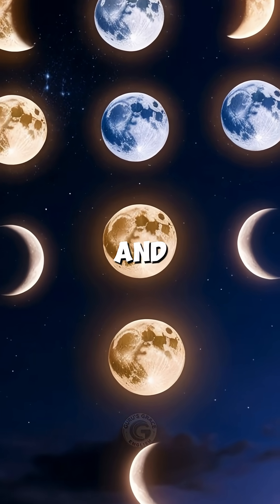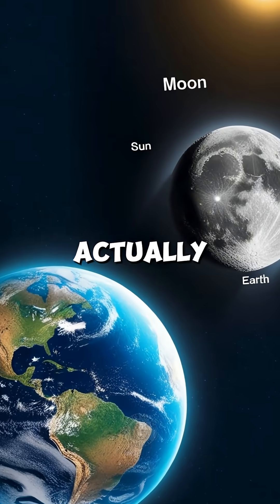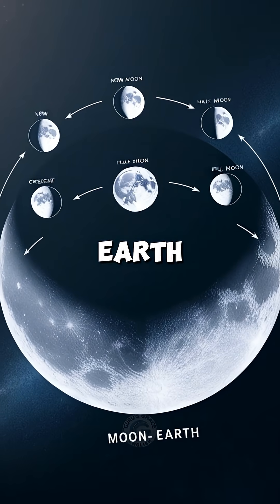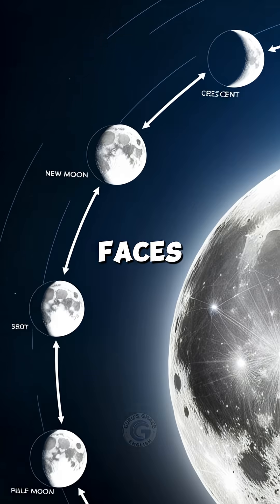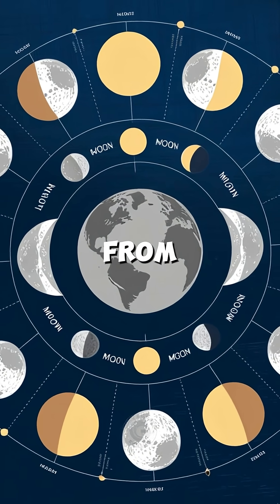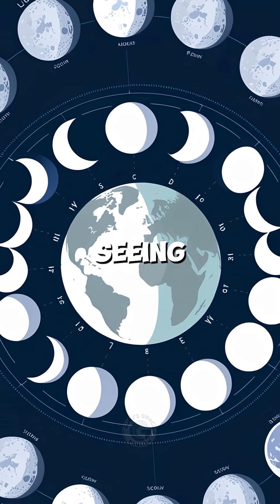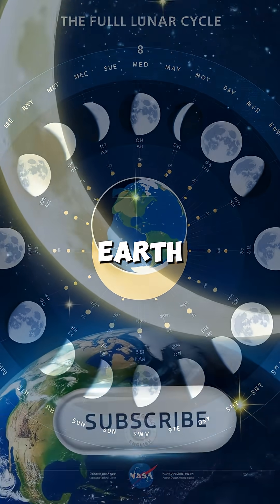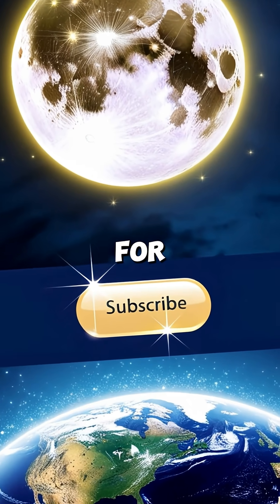Why Does the Moon Change Shape? 🌙 Guru's Grace English 🌙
The creator and this channel do not take responsibility for any possible inaccuracies or interpretations arising from AI-generated or sourced content.
Viewers are encouraged to verify information independently and view it with thoughtful understanding.

🌐 Our goal is to inspire, educate, and inform — with respect toward all audiences.

🚫 Anti-Piracy Warning
This content is the copyrighted property of "Guru’s Grace English".
Legal action will be taken against anyone who violates these copyright terms.

All rights are reserved by "Guru’s Grace English".
All visual and audio elements in this production are exclusive copyrighted content of Guru’s Grace English.